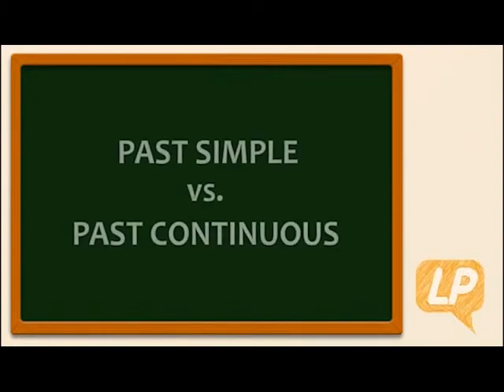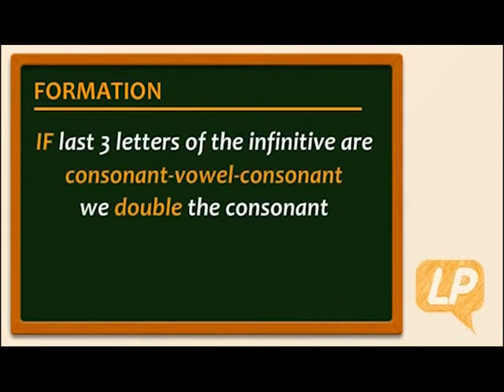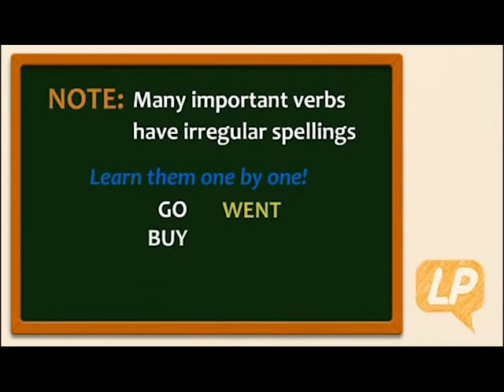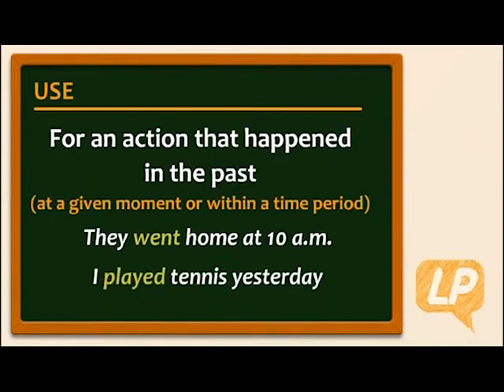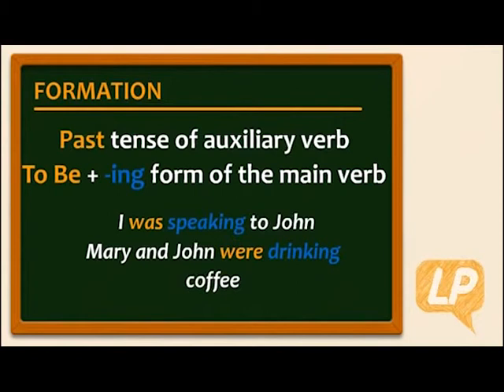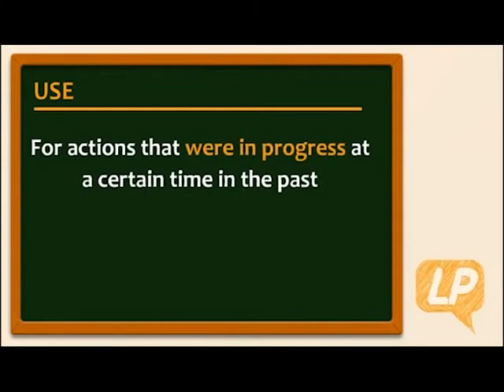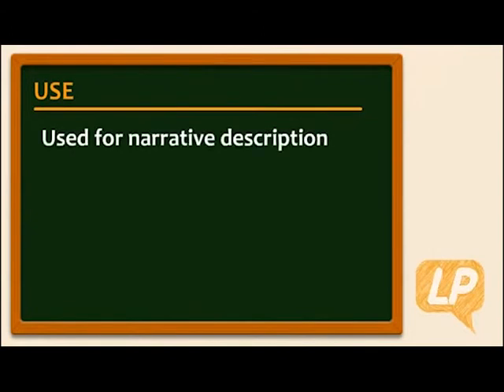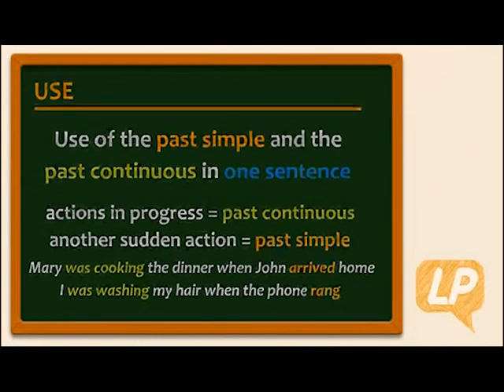Past Simple vs past Continuous